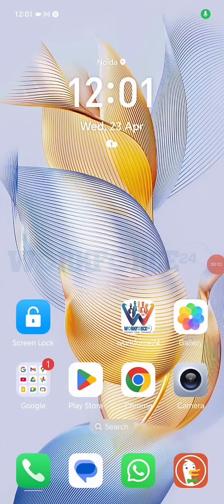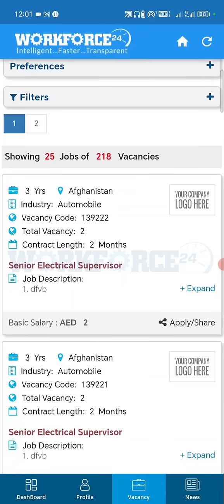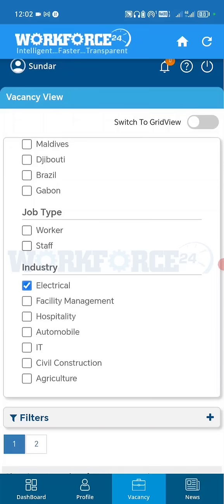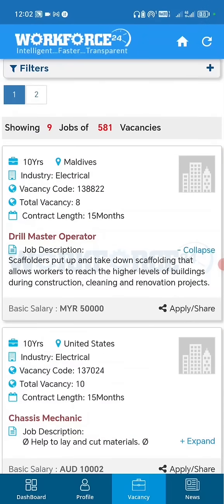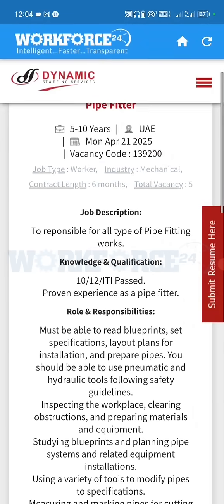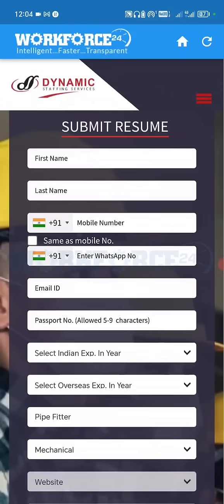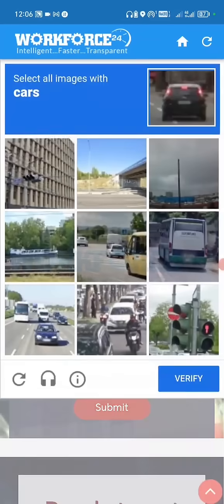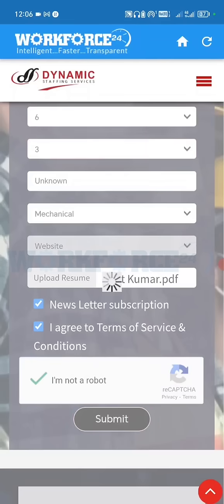How to Apply for Vacancies in the Workforce24 App | Step-by-Step Guide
In this video, you’ll learn how candidates can apply for vacancies using the Workforce24 App. This simple, step-by-step tutorial is designed to help you navigate the app and successfully submit applications for available positions. With Workforce24, applying for jobs is quick, convenient, and fully accessible through your mobile device.

📌 Tip: Ensure your profile and documents are updated before applying to improve your selection chances.